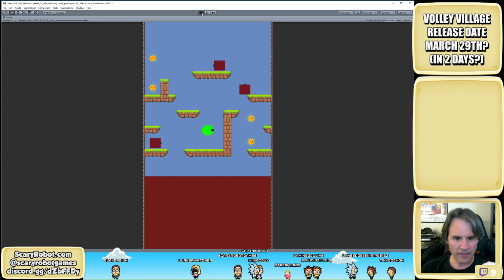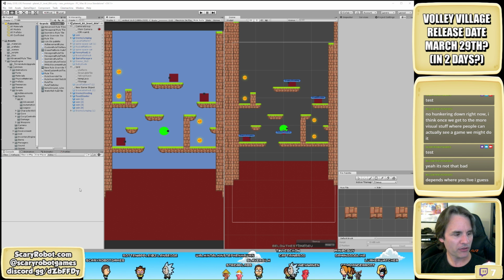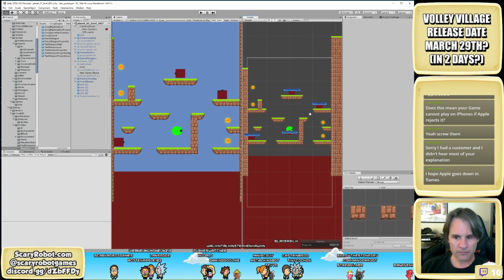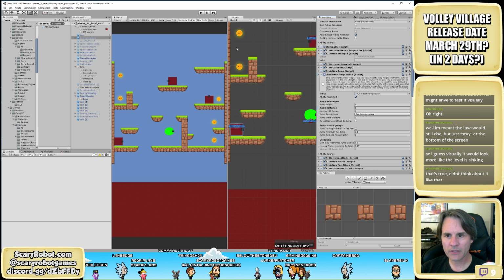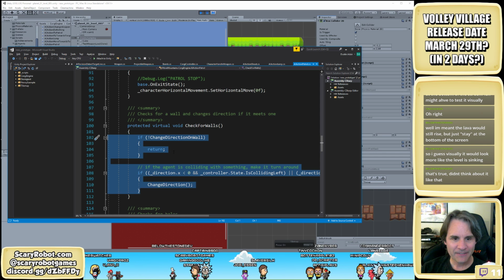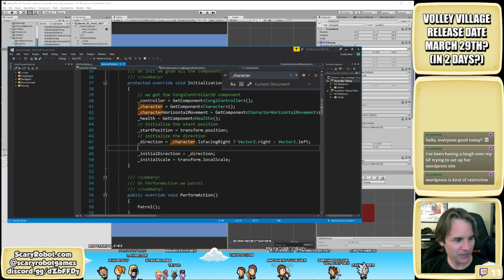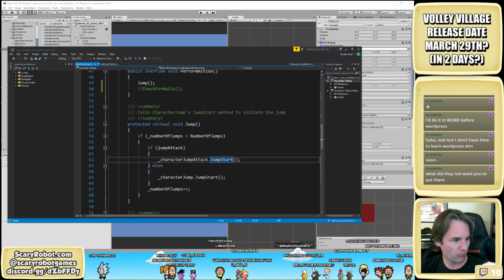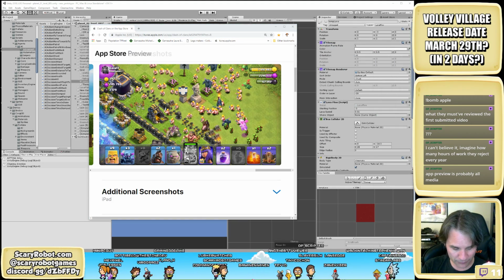EP 067 - More mechanics dev for the prototype game. [UNITY]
Developing a new game with an unannounced IP tie-in.